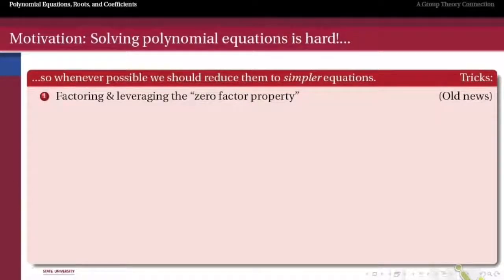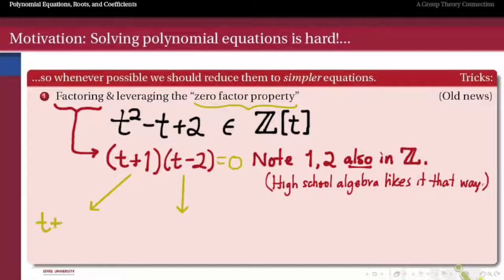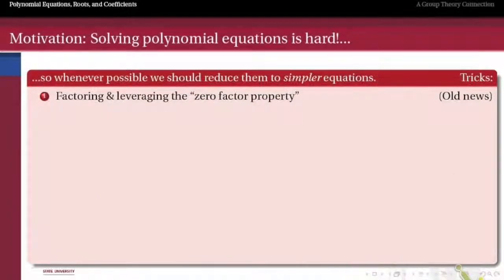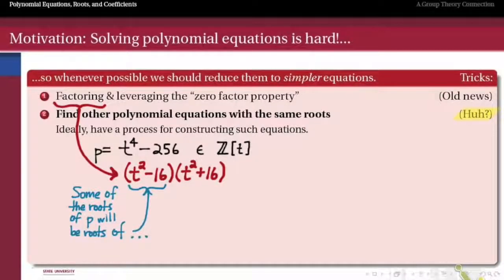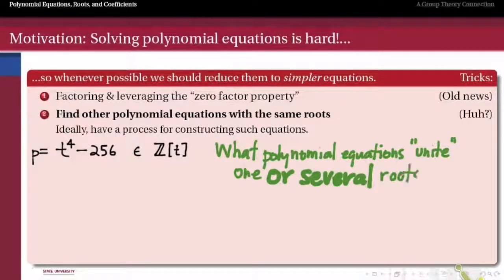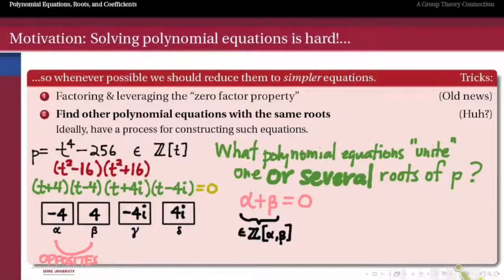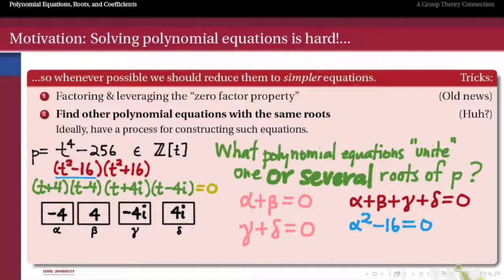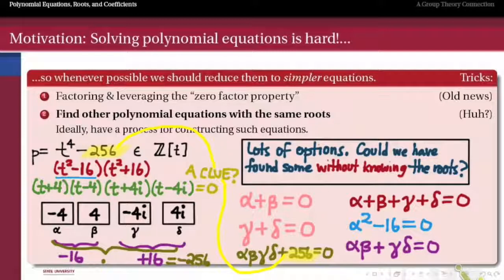Polynomials A Change in Strategy HD